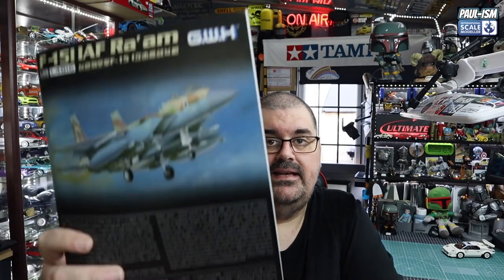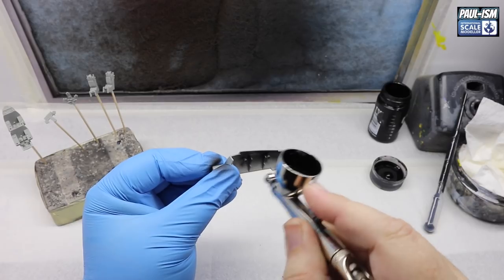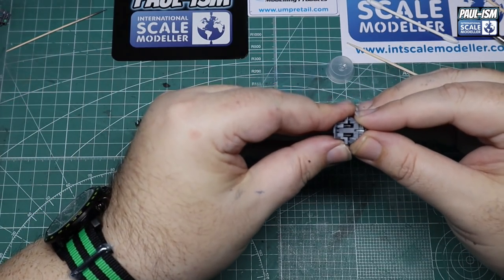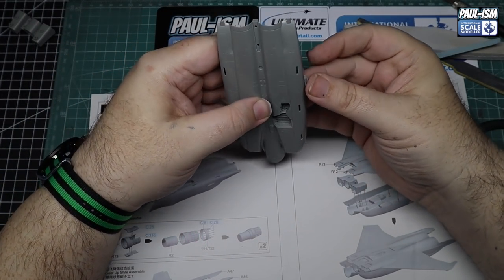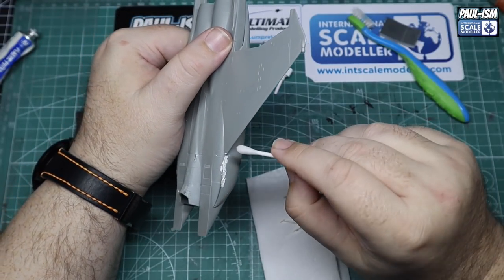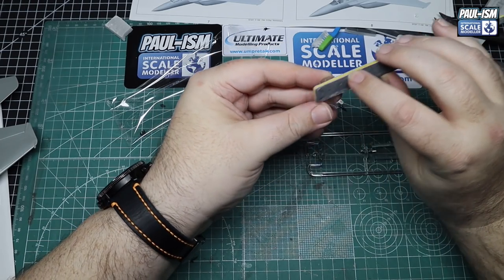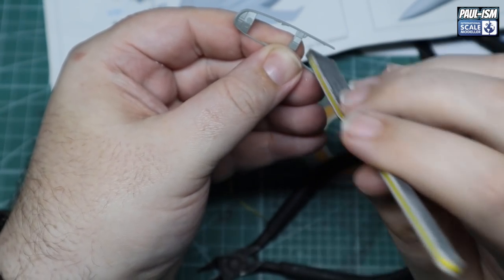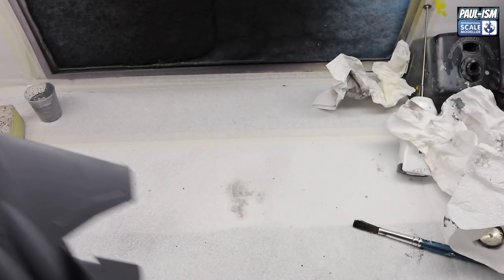Part 1- Great Wall Hobby 1/72 F-15E "Brothers In Arms" Gary Pashley Memorial Build